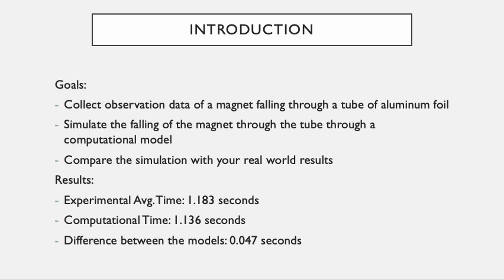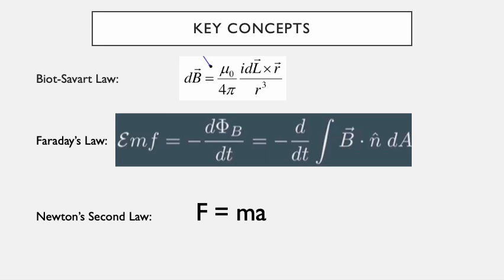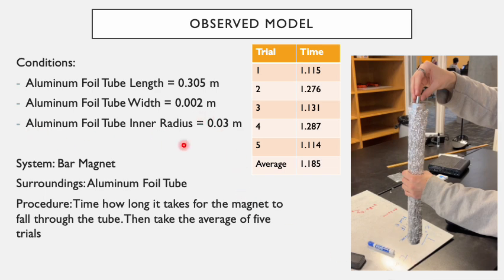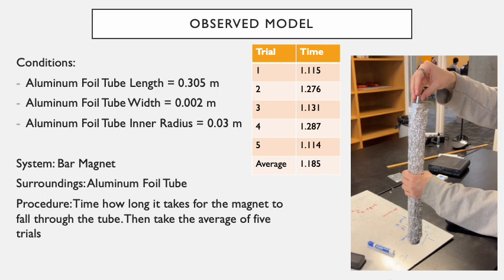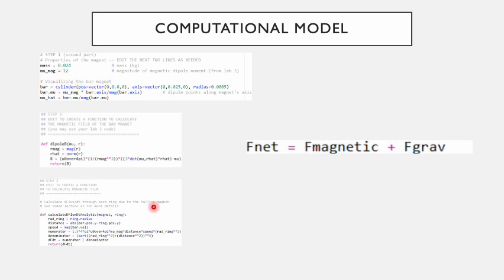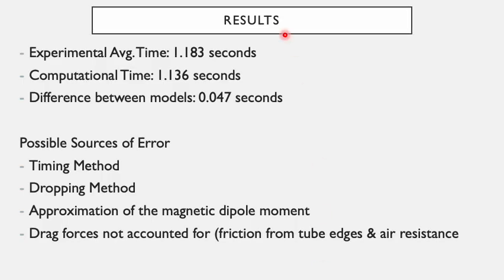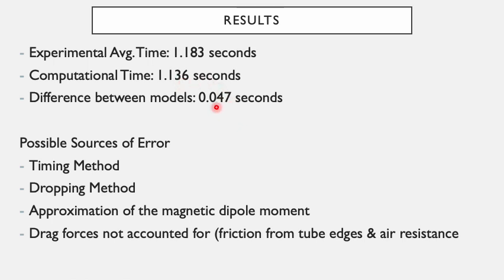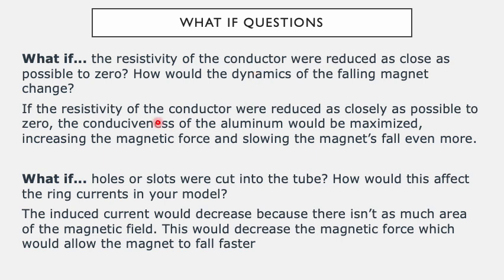PHYS 2212 Lab 5